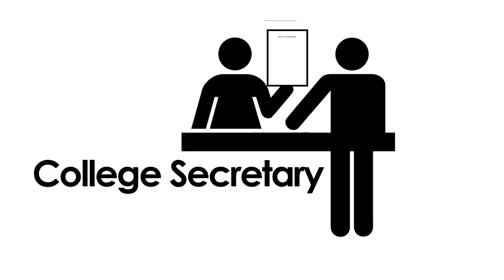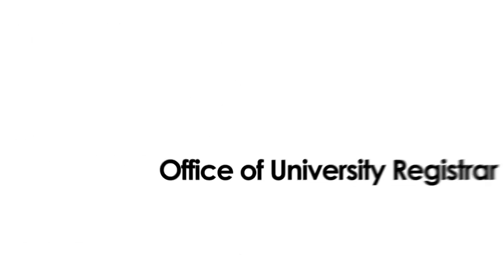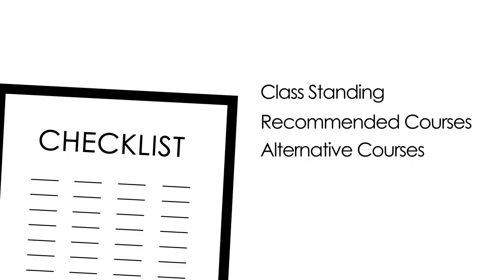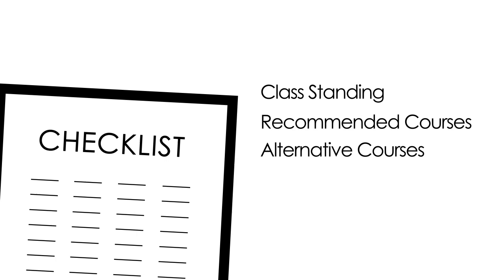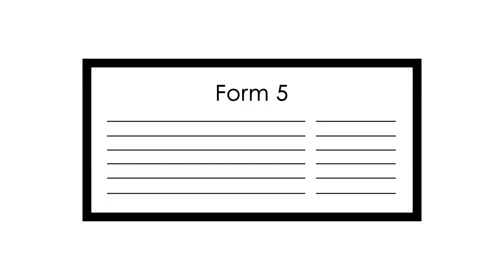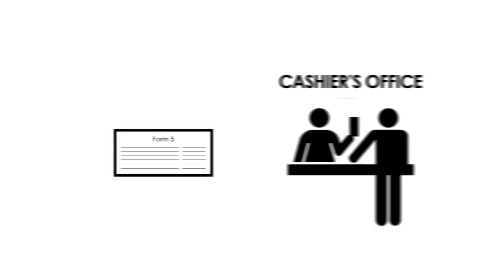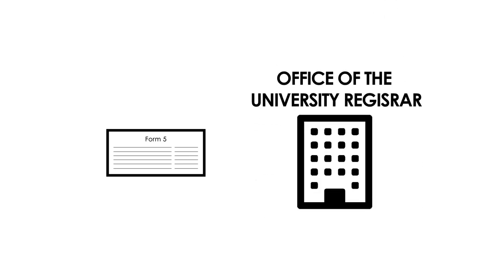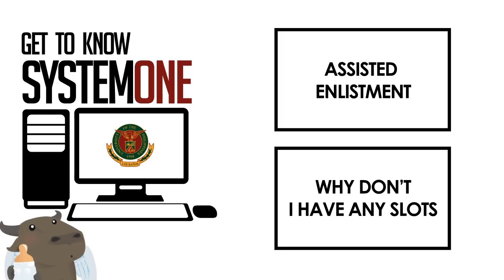Sys One Video 1 An Overview